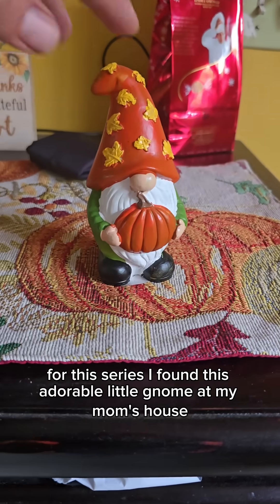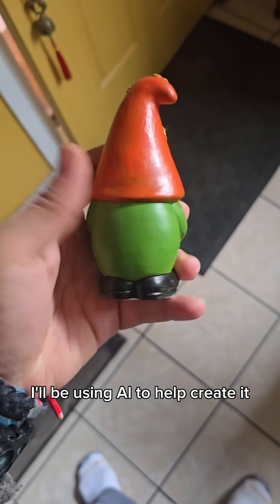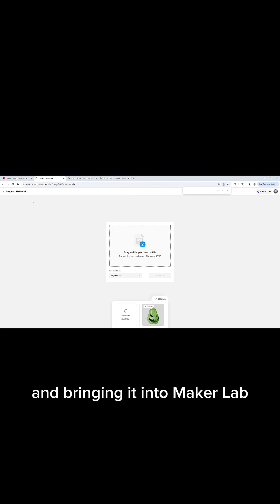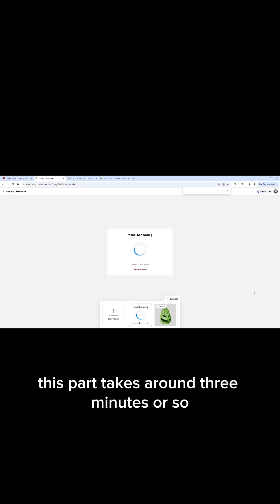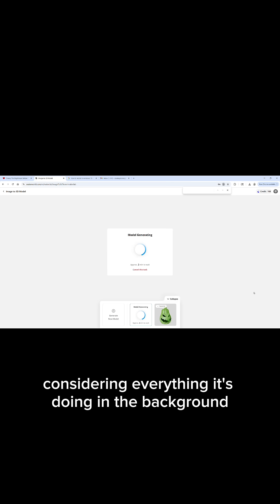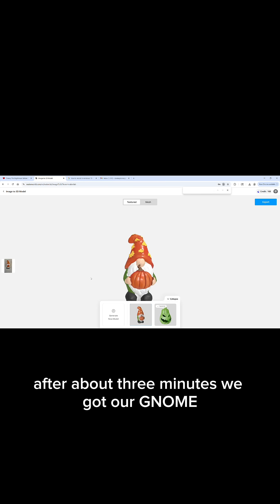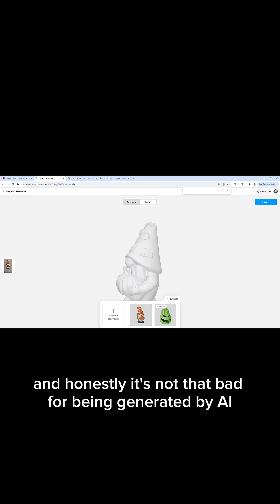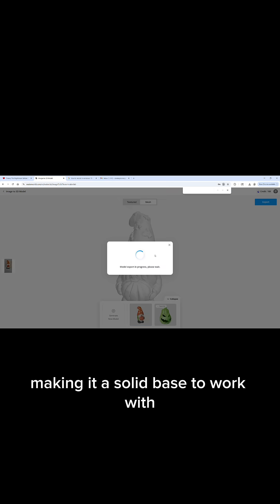Makerlab Part 1: Turning a Gnome Into a 3D File With AI!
Welcome to Makerlab Part 1!
In this episode, I take a photo of a gnome and use AI tools to transform it into a 3D file ready for modeling and 3D printing. 🧙‍♂️✨
This is the first step before taking the model into ZBrush for further sculpting and cleanup.

If you're into AI modeling, 3D printing, or turning real objects into digital files, this series will show the whole process from start to finish.

Follow for Part 2, where I refine the model and start customizing it!